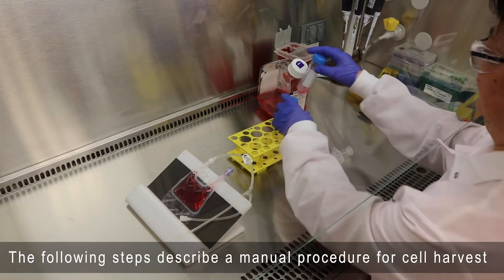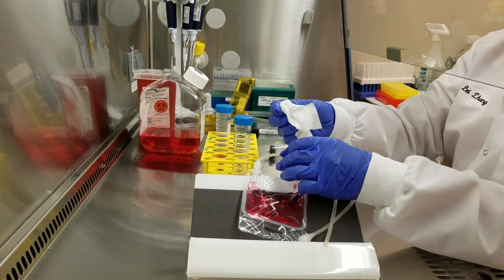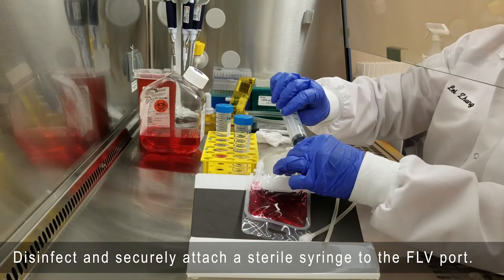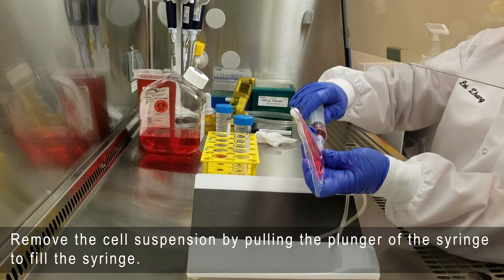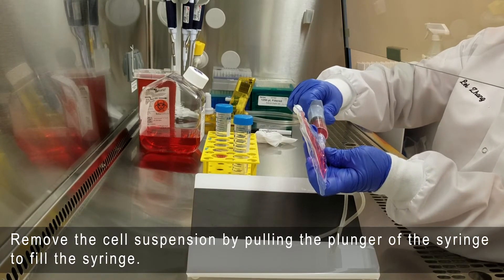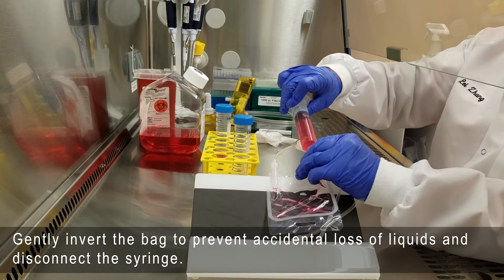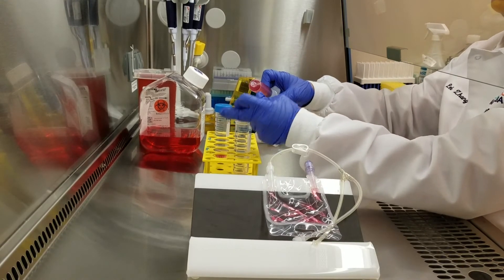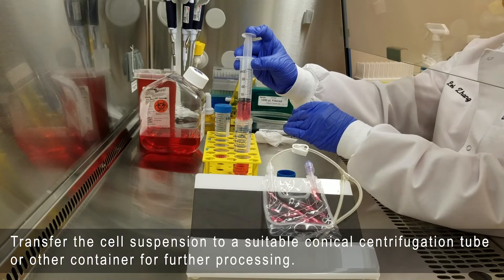How-to: Harvesting Cells Using VueLife® "C" Series Bags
Learn how to harvest cells when using Saint-Gobain VueLife® "C" series bags.